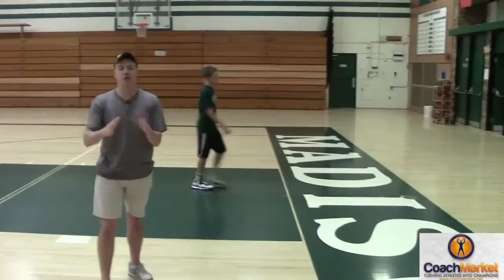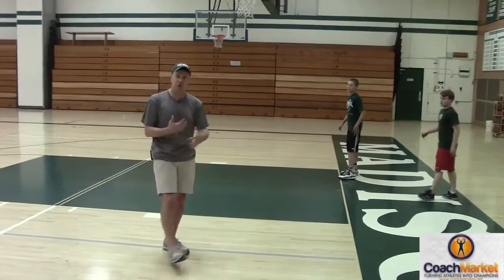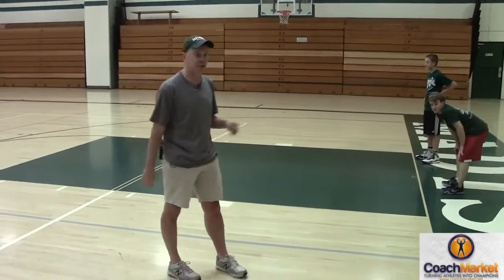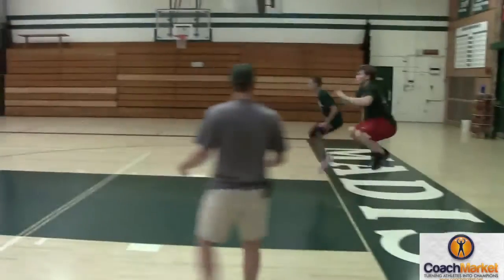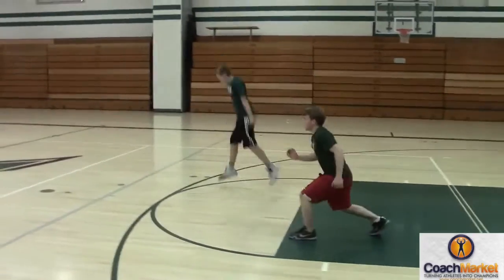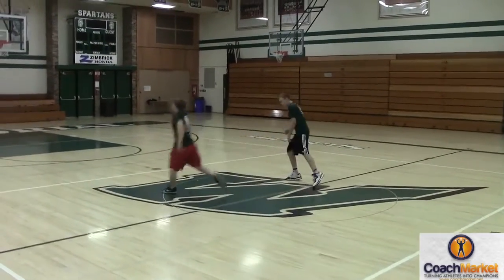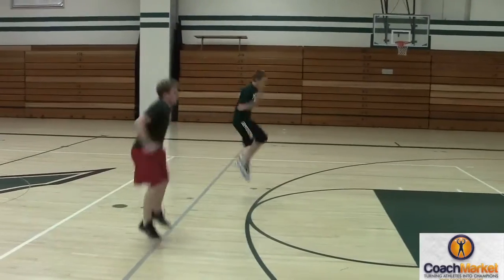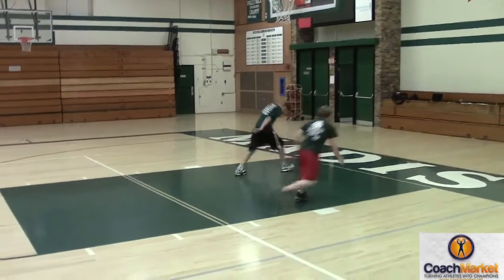Kangaroo Warm up